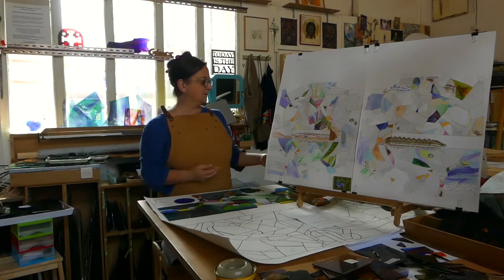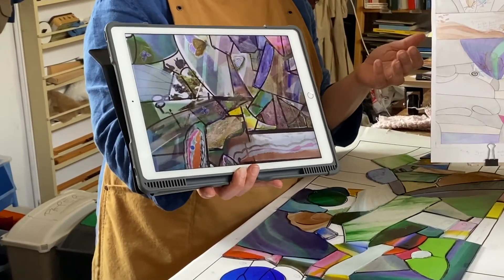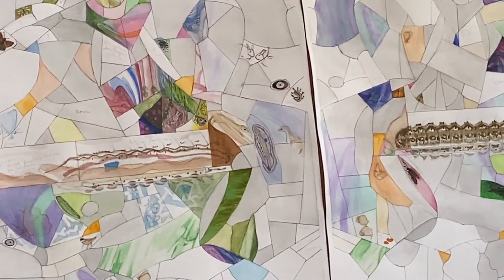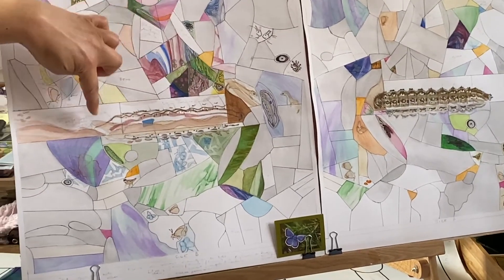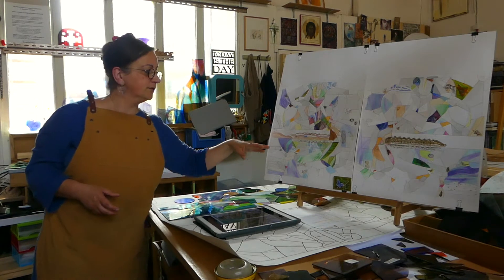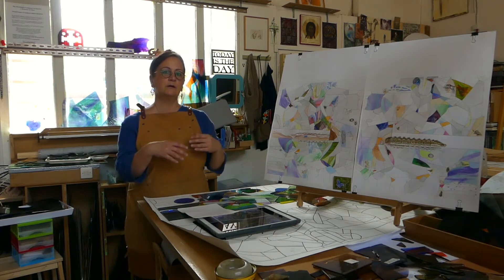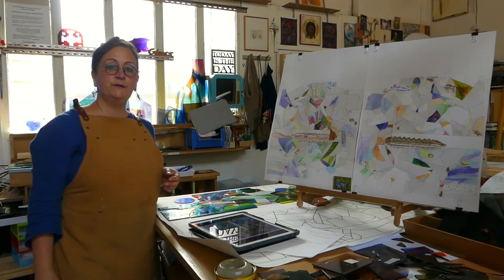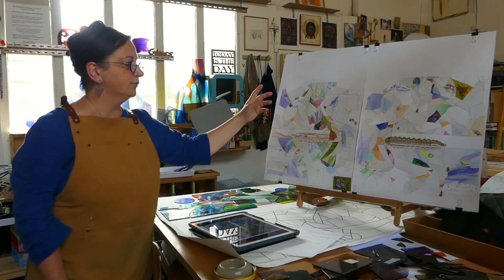Prees Heath _ Poetry of a Landscape/ 1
A series filmed at Couleurlive studio, for viewers to follow the main stages of creation and  crafting of a stained glass artwork which celebrates the 60 hectares Prees Heath Common Butterfly Conservation  Reserve. The last sanctuary in the Midlands for the threatened Silver-studded Blue butterfly. The habitat for other species of heathland/grassland, details of the stained glass window taking into account their presence.

This first film presents the project as such and   the choices made by the artist for her to create the artwork.